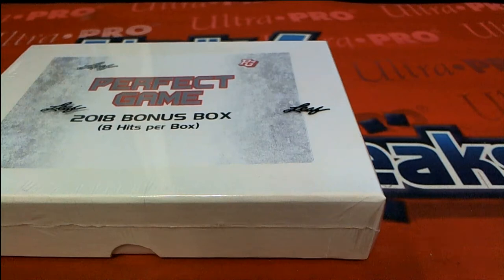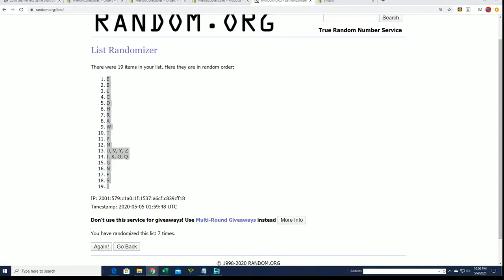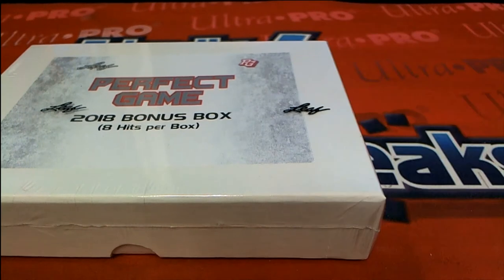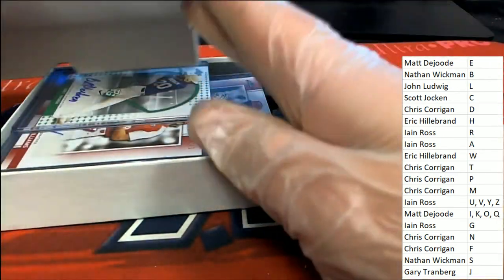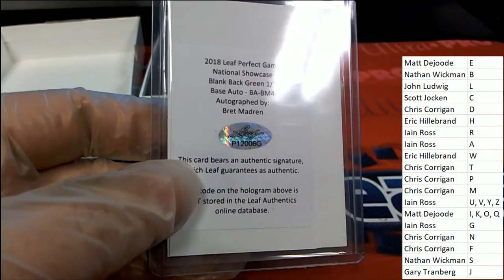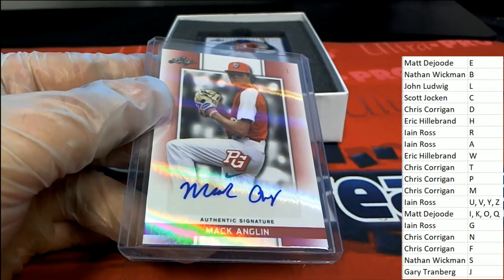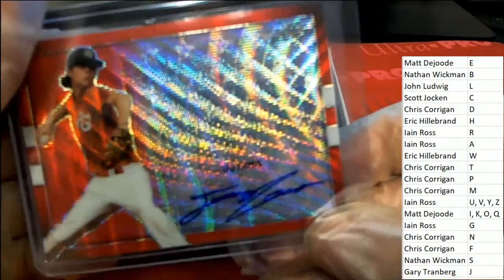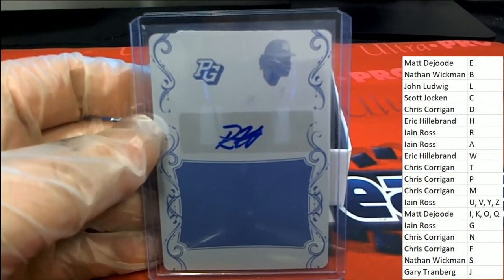2018 Leaf Perfect Game Draft Day Bonus Baseball Box ID PERFGAMEDRAFT221